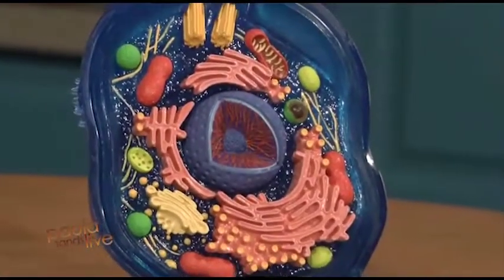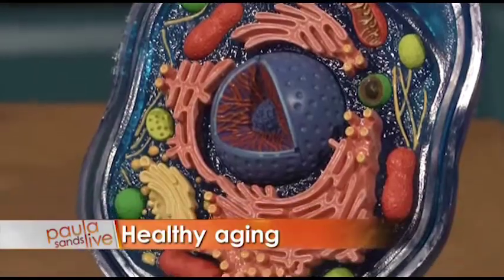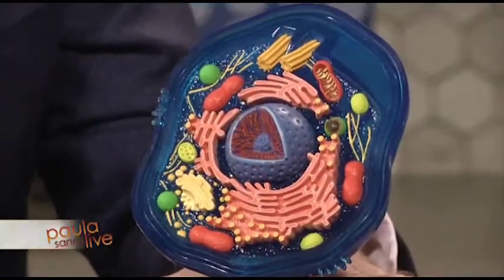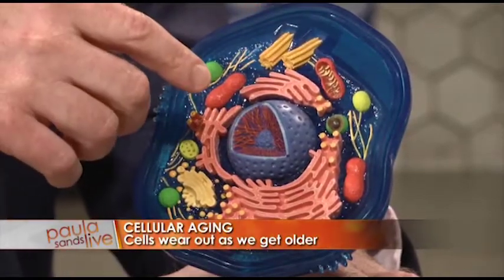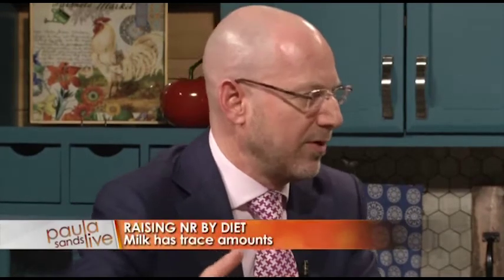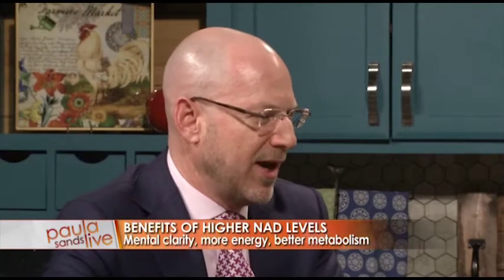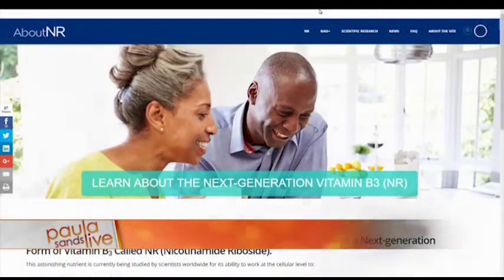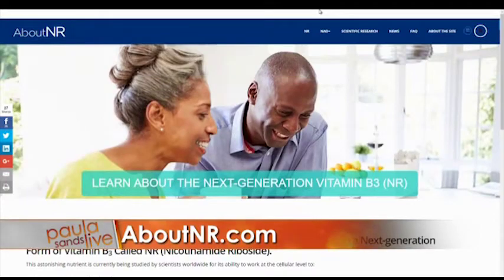Healthy Cellular Aging and NAD+ a Discussion with Dr. Brenner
“Paula Sands Live,” with Dr. Charles Brenner on KWQC TV Davenport discusses the importance of NAD+ and how to boost our NAD+ levels with NR (nicotinamide riboside) the next-generation vitamin B3. Find more information on AboutNR.com.